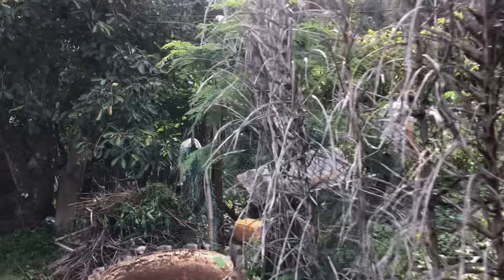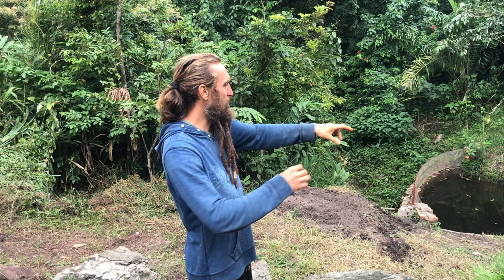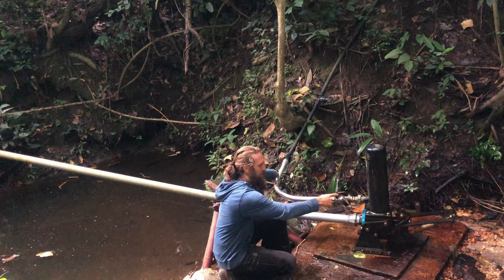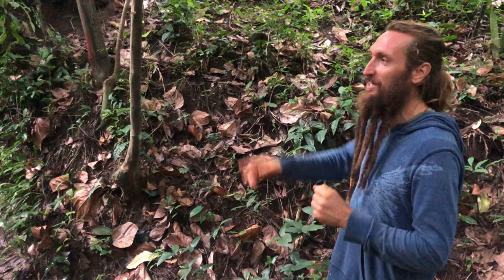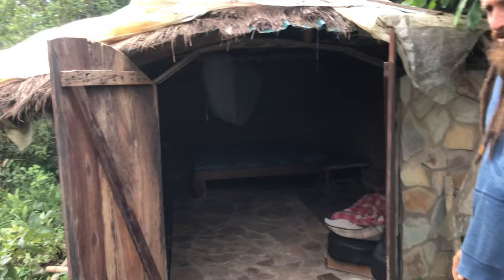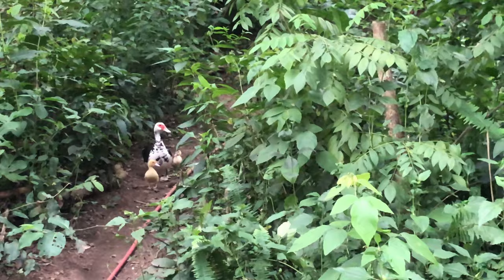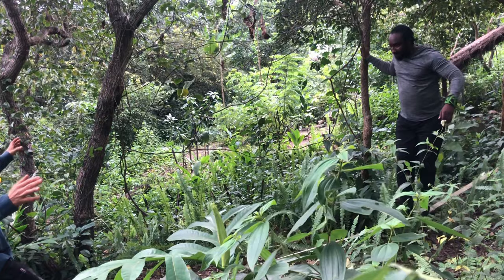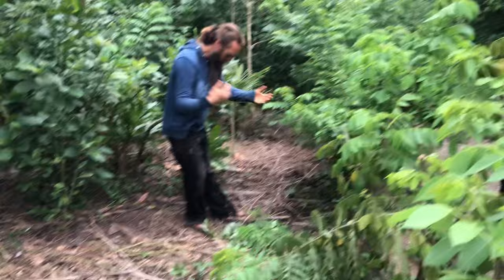RAM PUMP SECRETS AND PERMACULTURE FARMING EXPLAINED BY PHILIP OF PERMA-TOGO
In this captivating video, join Philip of Perma-Togo as he unveils the mesmerizing world of Ram Pump Secrets and Permaculture Farming. Dive deep into the heart of sustainable agriculture as Philip shares his expertise and experiences, offering valuable insights into the innovative use of ram pumps to transform his permaculture farm. Discover the hidden gems of farming that harness the power of nature to achieve bountiful harvests while preserving the environment. Join us on this enlightening journey toward a more sustainable and abundant future!